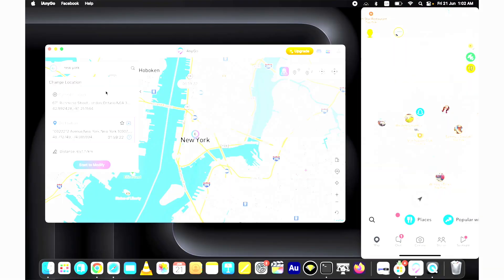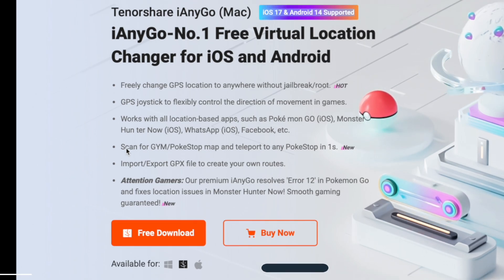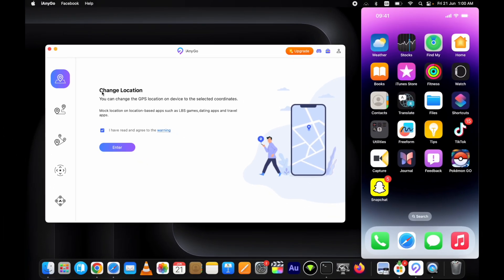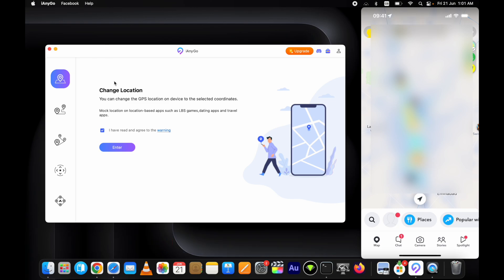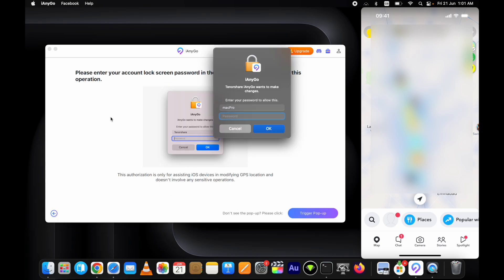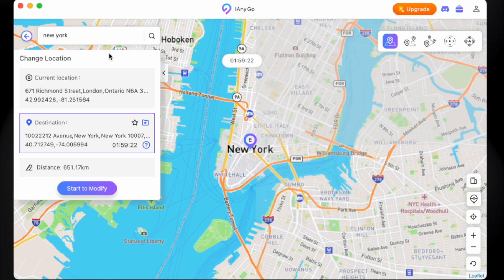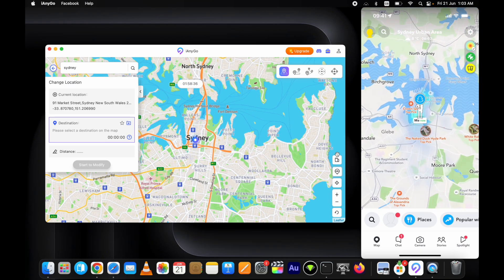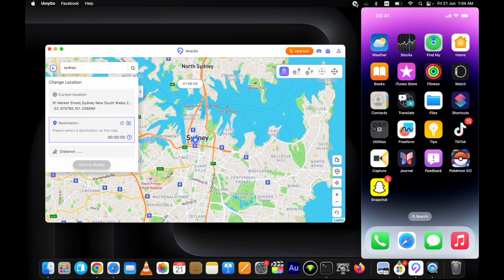How to Fake GPS Location on iPhone Without Jailbreak 2024 [Easy Tutorial]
One click to change/fake your location on iPhone without jailbreak. Help you stop location track from any app on your iPhone.One click to change location/region to enjoy local information/functions on Snapchat, fackbook, tinder or tiktok also. It supports iOS 17 and all iOS devices.

Tenorshare iAnyGo Special Features:
Single-Spot Movement: Create realistic routes to mimic natural movement.
Multi-Spot Movement: Create a route with multiple spots for a more dynamic and realistic travel pattern.
GPS Joystick Control: Use an on-screen joystick to navigate GPS in real time for better accuracy.
Set Movement Speed: Select the corresponding operational speed to represent the speed of walking, bicycle, etc.

Can I change my location on Snapchat map?
How do I change the location filter on Snap?
How do you freeze your location on Snapchat?
How to hide Snapchat location without turning it off?
How do I freeze my location without them knowing?

0:00 Intro
0:25 Download Tenorshare iAnygo
1:32 Change Location on iPhone
3:35 Reset fake location back to original location
3:49 Outro